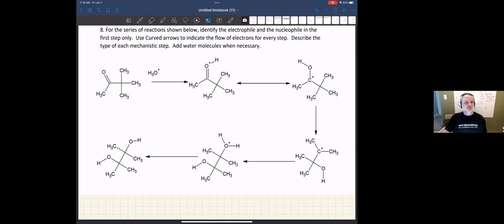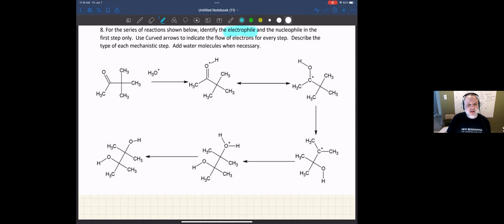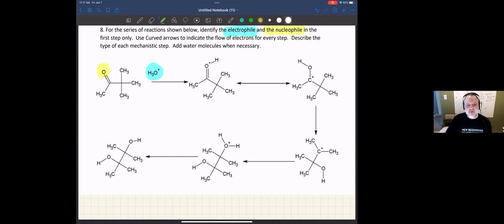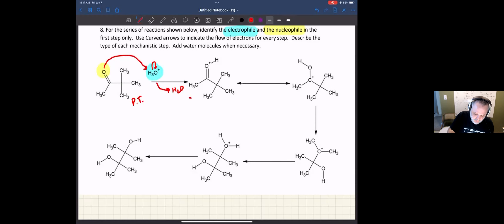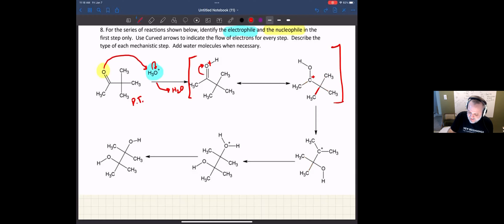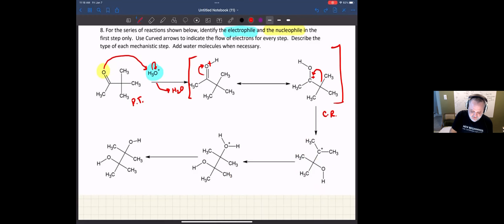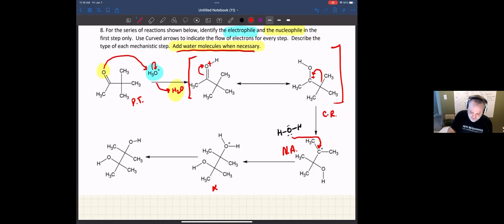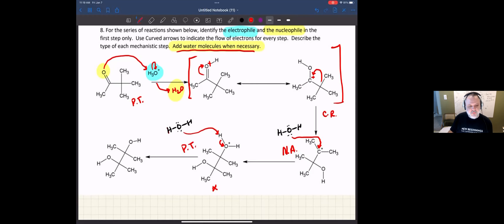Organic Chemistry 1 - Chapter 6 - Problem 8